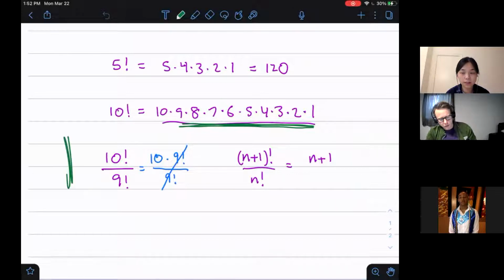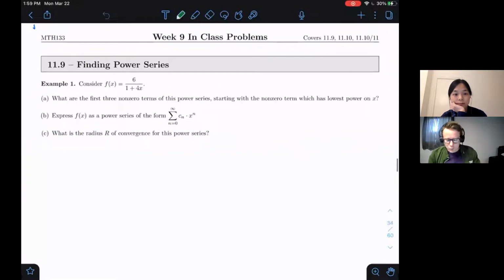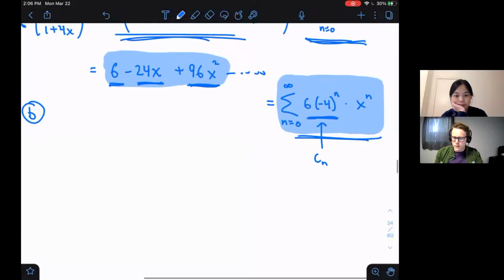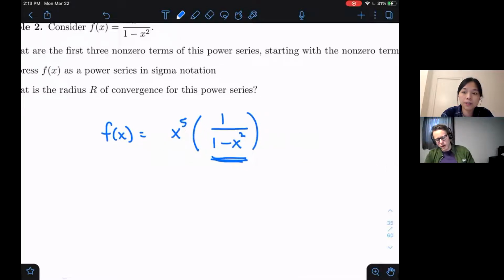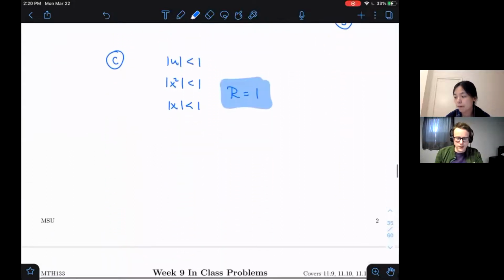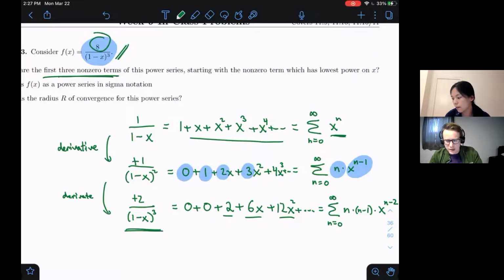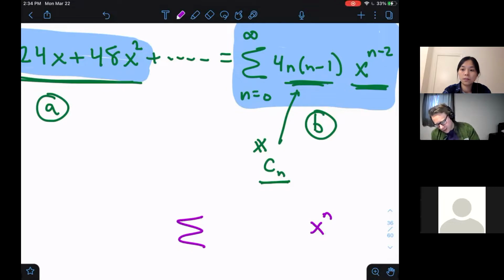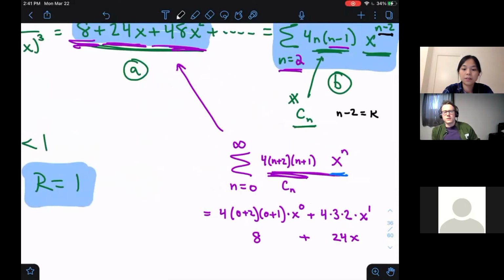11.9 MTH 133 -- Mar 22 Class -- 1:50PM